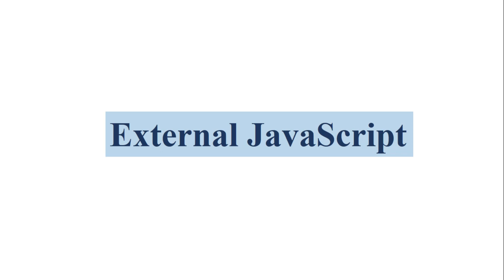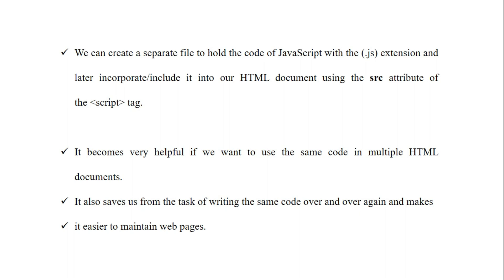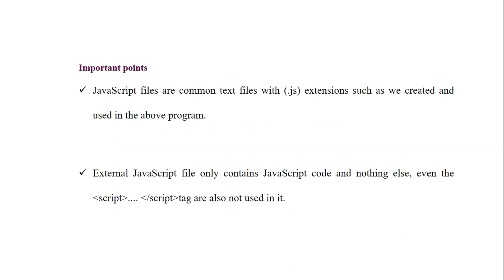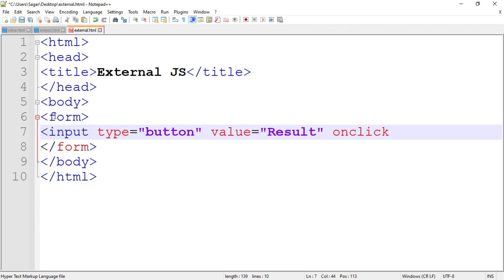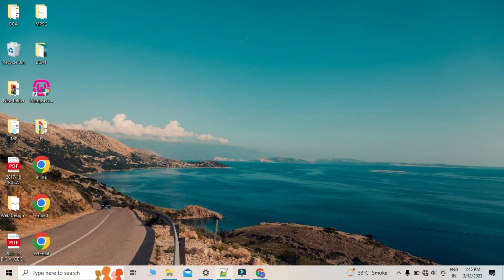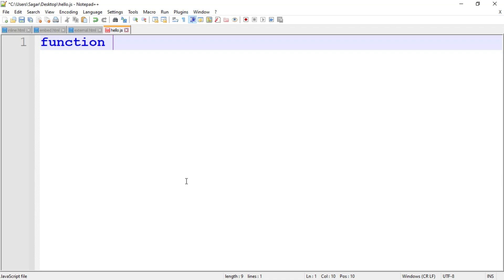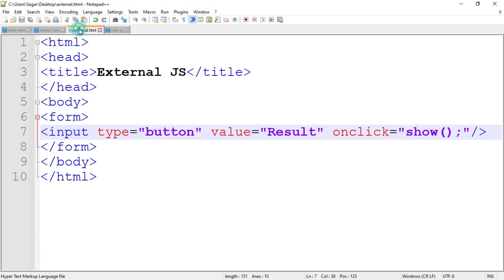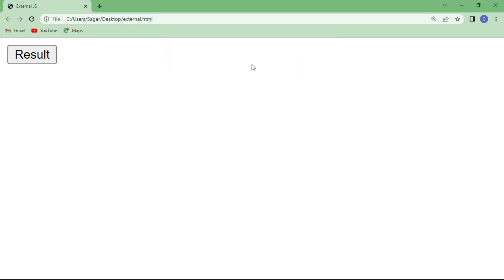External JS | Working with External JavaScript Files: How to Link and Use Them in Your Web Projects